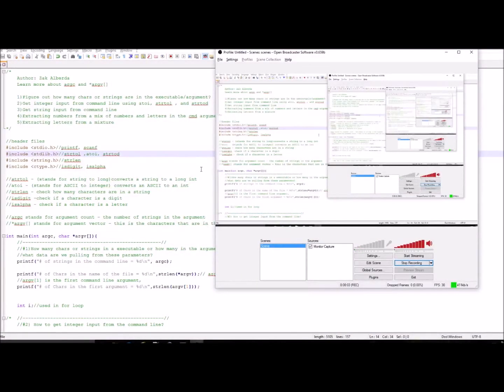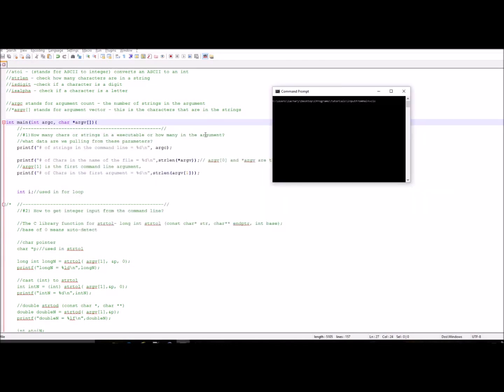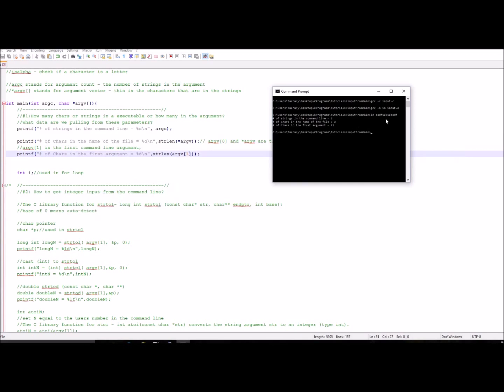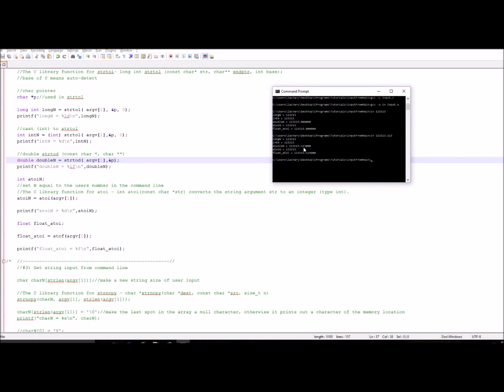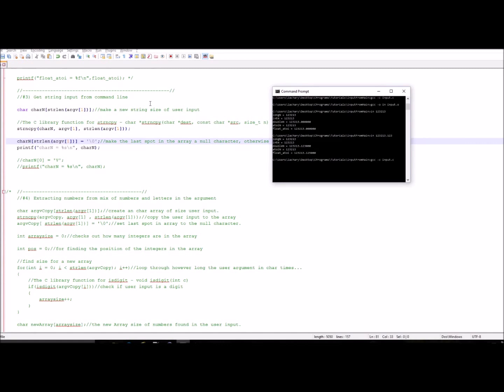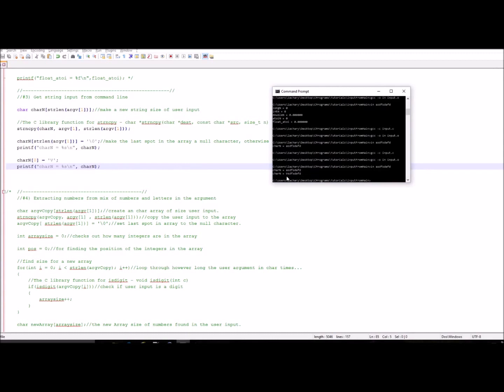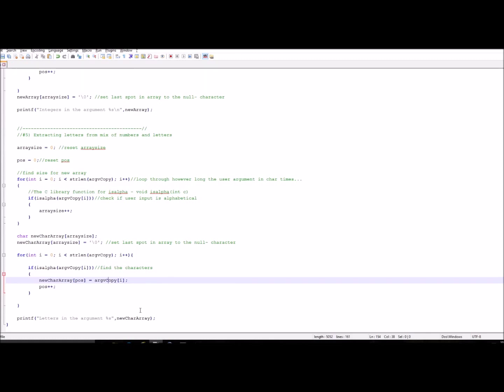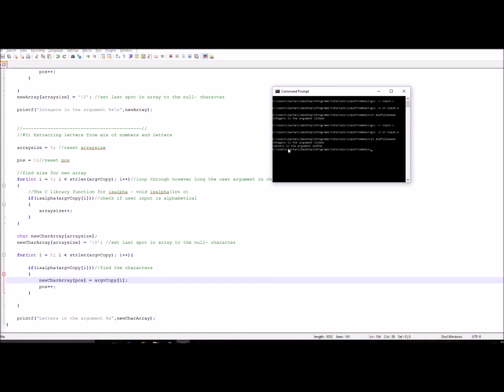Command line arguments in C argc, *argv[]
0:08 - Introduction
2:15 - Figure out how many chars are in the executable or argument
5:00 - atoi, strol, strtod
9:41 - Get String input from command line
12:11 - Extract numbers from a mixture (isdigit)
16:20 - Extract letters from a mixture (isalpha)